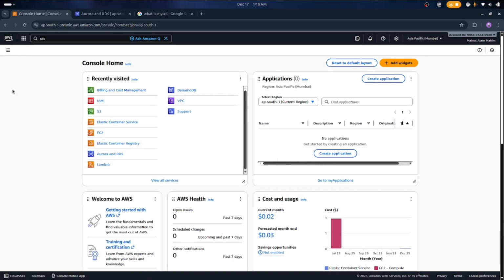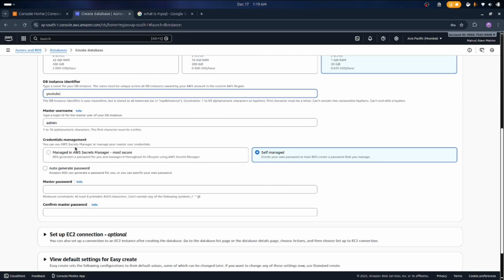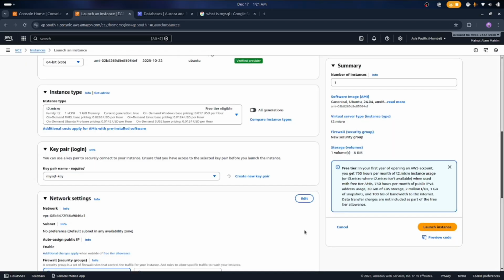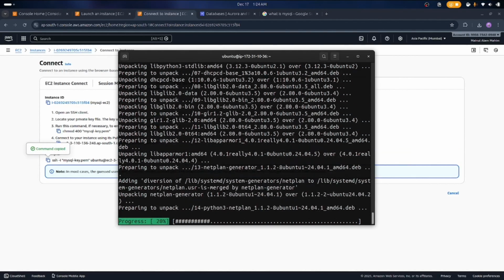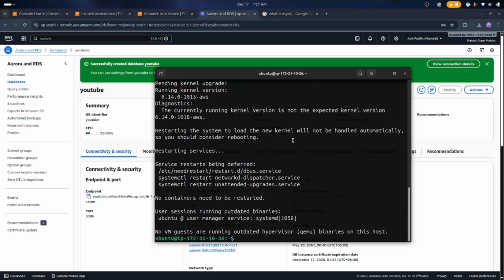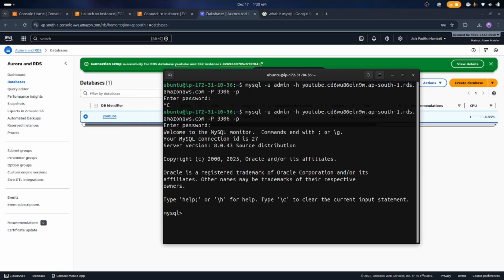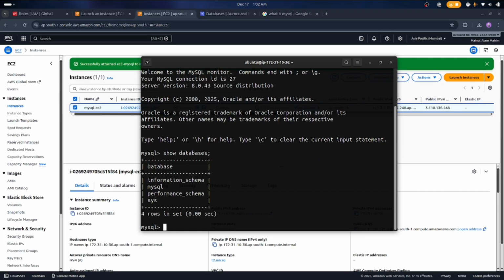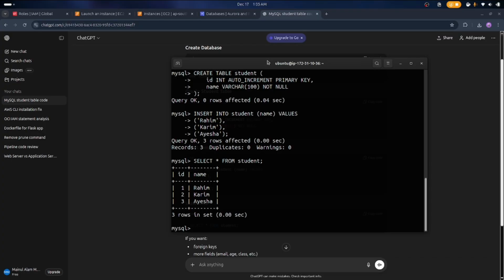Setup MySQL on AWS RDS & Connect via EC2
Create RDS on AWS cloud